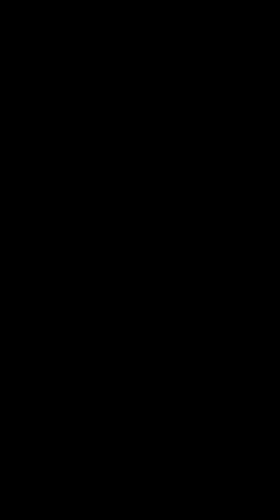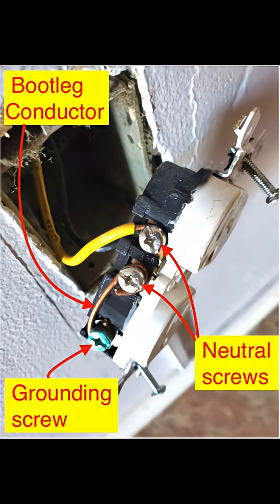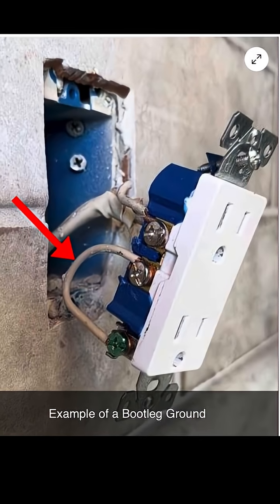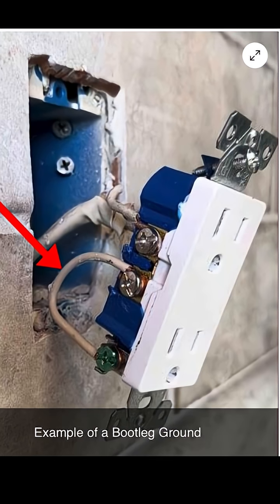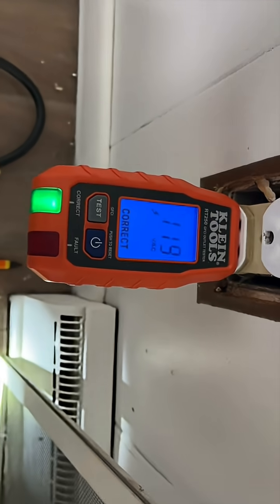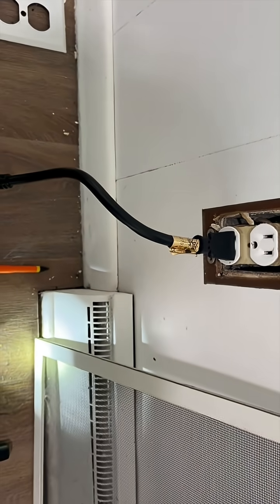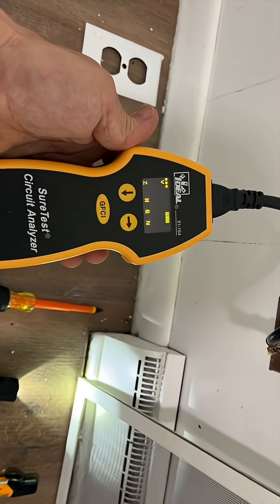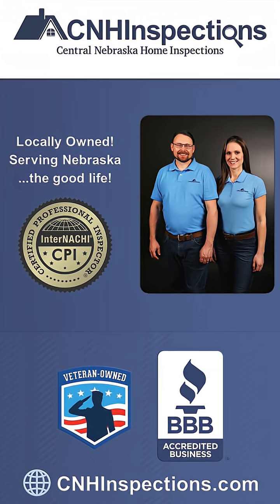CNHInspections | Bootleg Ground or "False Ground"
🔌⚠️ What Is a “Bootleg Ground”? ⚠️🔌
A bootleg ground—or “false ground”—is when a jumper wire is run between the neutral and grounding lugs of a receptacle so a three-prong outlet tests as grounded even though there’s no true grounding conductor.
🏡⚡️🔎This is dangerous because the neutral carries current. If it’s tied to the grounding lug and an appliance with a grounding prong is plugged in, current can flow onto the appliance’s metal parts—and if someone touching it is grounded, they can become part of the circuit, leading to shock or electrocution.

👀 For more info on how bootleg grounds happen and why they’re hazardous, read our detailed post